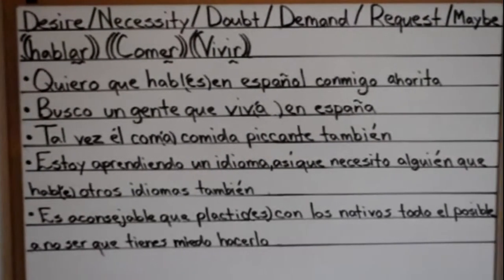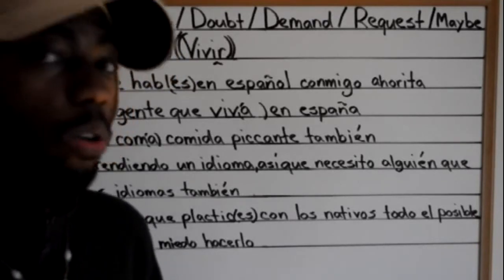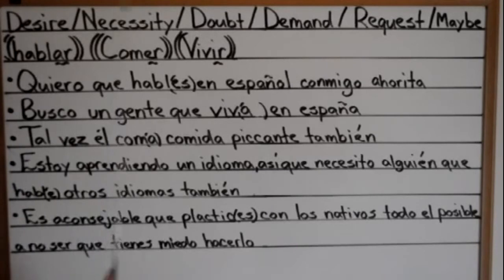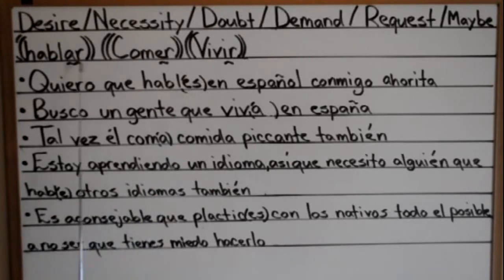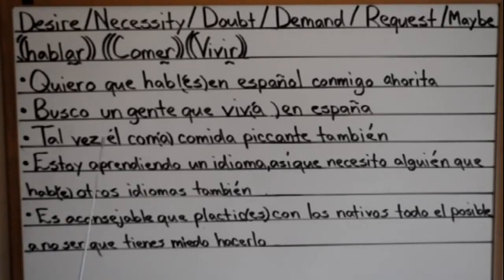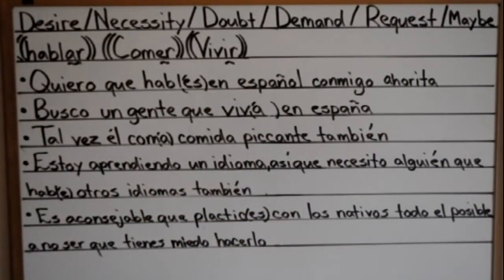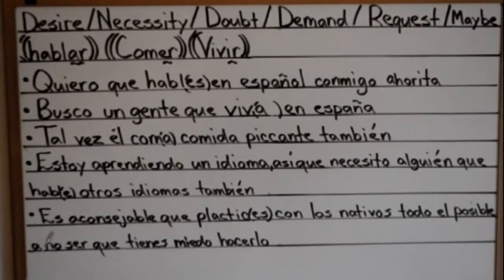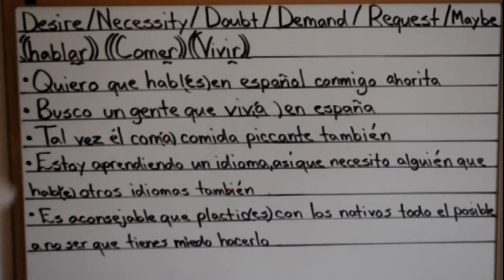Spanish ((The Subjunctive))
A video on the Subjunctive mood for fellow follower,
Lars De Bruijn

FLR Courses available for Spanish in the following accents along with other courses:
 ((Spaniard)), ((Mexico)), ((Argentina)), ((Argentina))